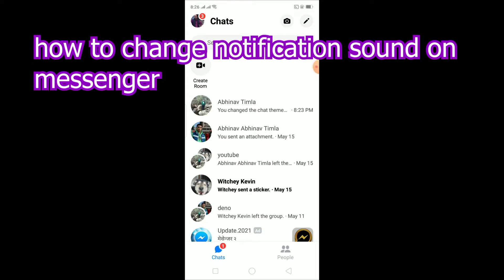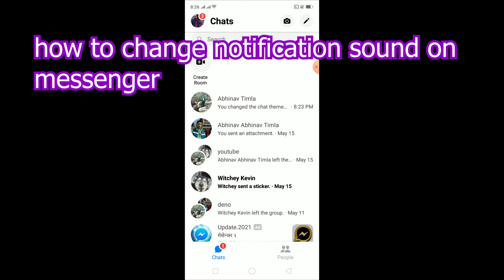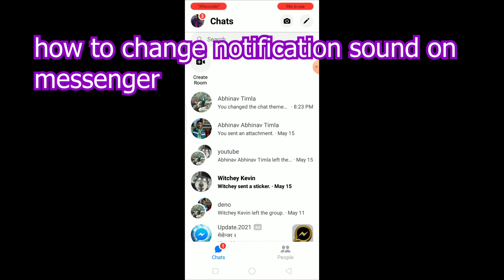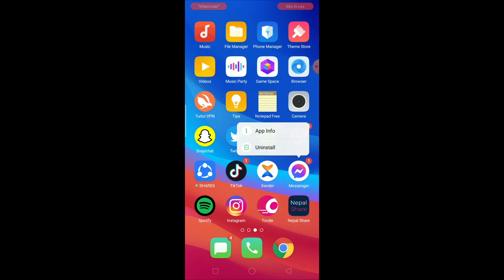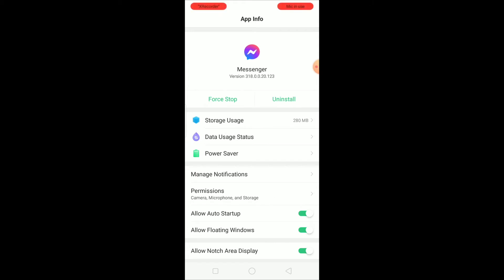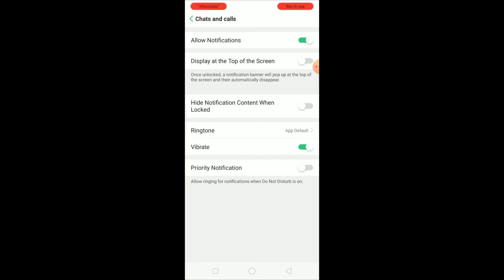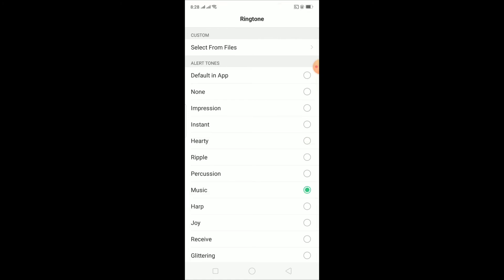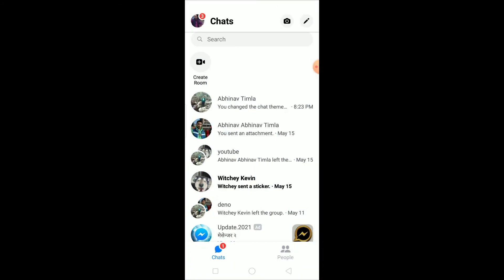How to Change Messenger Notification Sound | Change Notification Sound on Messenger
Today I'm going to show you how to change notification sound on messenger so that it doesn't keep dinging at your friends.
Today, I'm going to show you how you can change the notification tone on Messenger. Now a lot of people don't know this but if you want an appreciation from your friends then its important that they notice when we message them back. With these simple steps, we're about to walkthrough, you'll be able to set up any song as a notification sound for when someone messages or sends a video chat request- without having to download any other apps!
1. Open Messenger
2. Click on the gear in the top right corner and select Settings
3. Scroll down to Notifications and Sounds, then click on Get New Alerts
4. Select a sound from the list or tap Record new one.
So this is how you can change messenger sound notification in 2021.